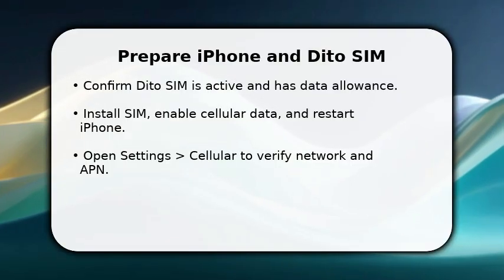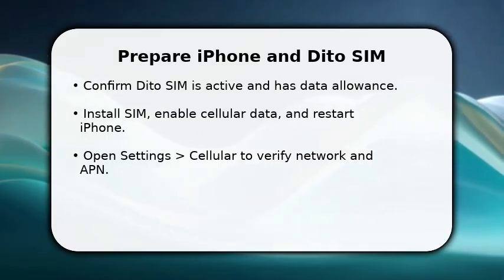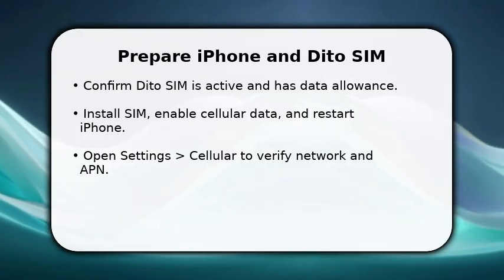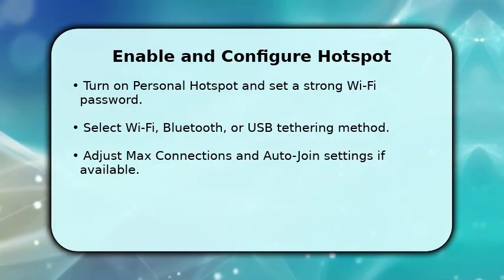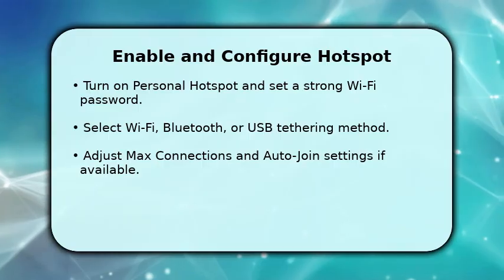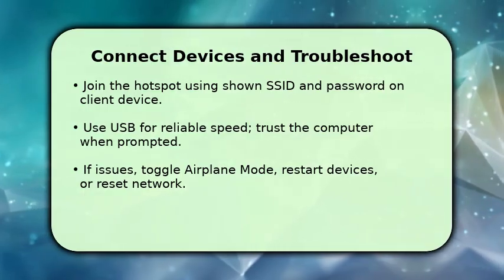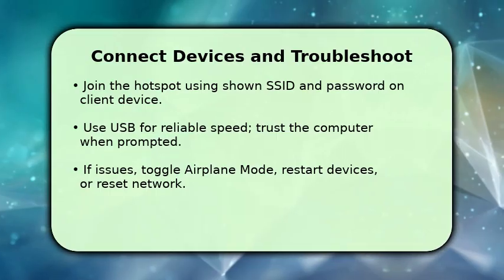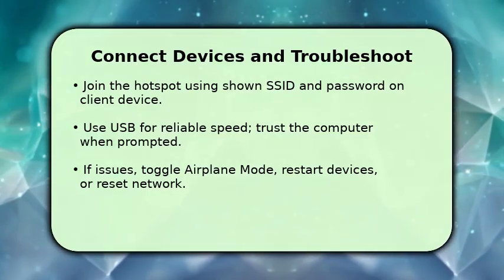How to Use Hotspot on Iphone Using Dito Sim - Full Guide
Discover the essential steps to activate and use a hotspot on your iPhone with Dito SIM. This comprehensive guide covers everything from setting up alternative internet access, troubleshooting common issues, optimizing performance for seamless browsing or tethering needs.

iPhone, hotspot usage, Dito Sim setup, tethering iPhone, mobile hotspot guide